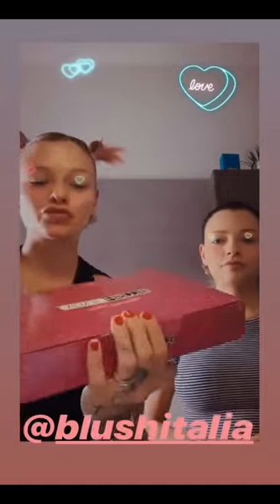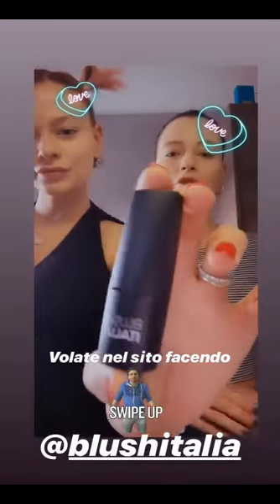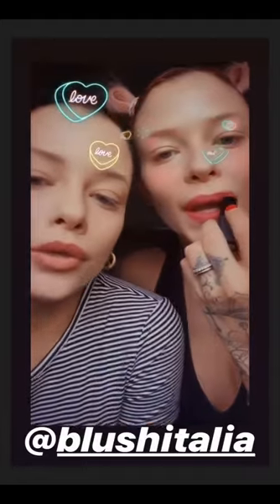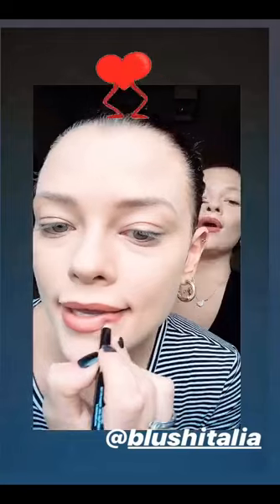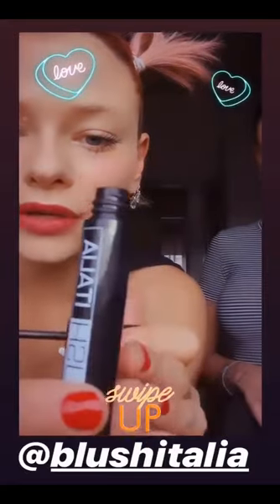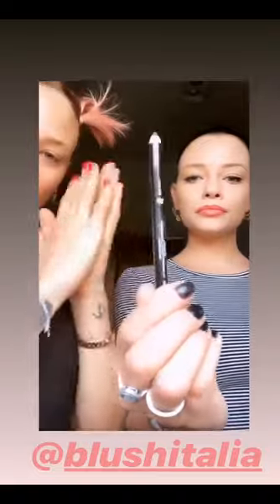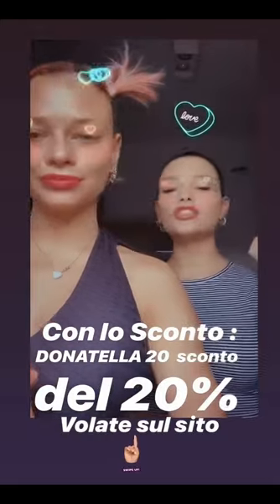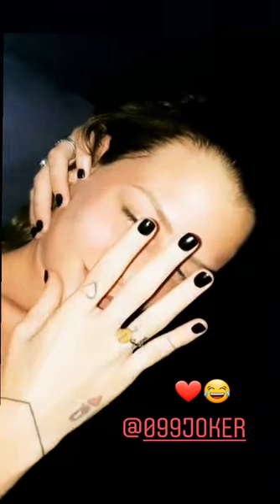LE DONATELLA 05 03 2019 INSTAGRAM STORIES VIDEO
*ATTENZIONE* se sei un influencer e non vuoi che i tuoi contenuti vengano ripubblicati, contattaci, tutti i video saranno rimossi!
Vuoi ricevere le stories del tuo influencer preferito?
commenta qui sotto con il suo nome per poter ricevere le instagram stories tutti i giorni. potrai guardare i replay quando vorrai.
aggregatore di story di instagram